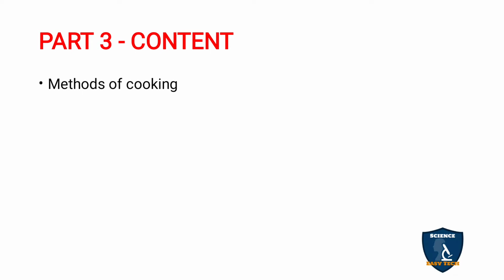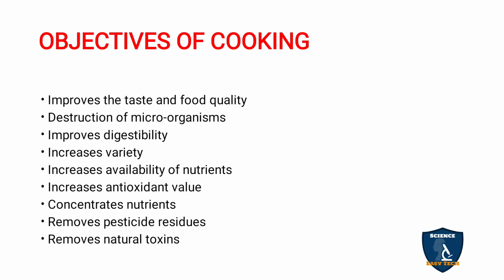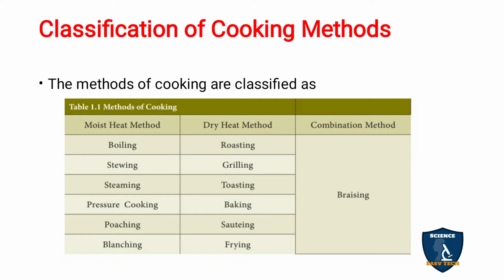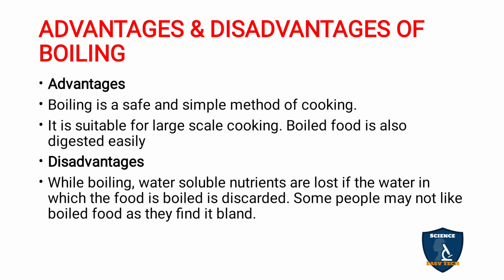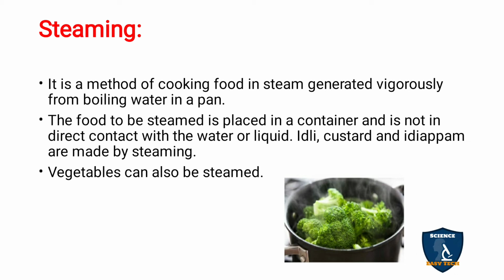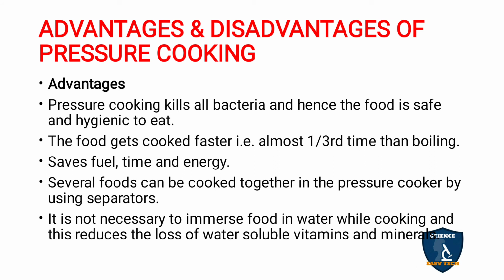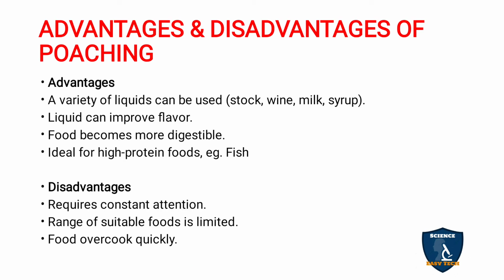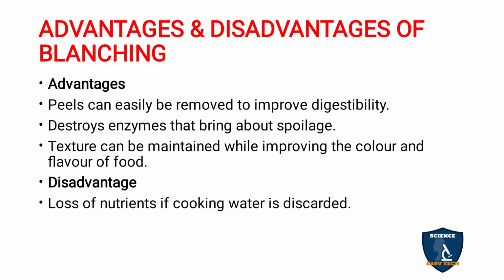Methods of Cooking|Cookery rules & preservation of nutrients-part 3| Nutrition| unit-9|Bsc Nursing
Cookery rules and preservation of nutrients
Unit-9  Cookery rules and preservation of nutrients
Introduction to cooking
definition of cooking
principles of cooking
principles of healthier cooking
Methods of cooking
dry methods of cooking
moist heat methods of cooking
preservation of nutrients
food storage
food adulteration Act
food budgetting nutrition of bsc nursing students nutrition for 1st year bsc nursing students
Nutrition
1st year bsc nursing
nutrition for nurses

Minerals- part 3/ micro or trace minerals/Nutrition- unit 7/ 1st year bsc nursing/ science easy tech